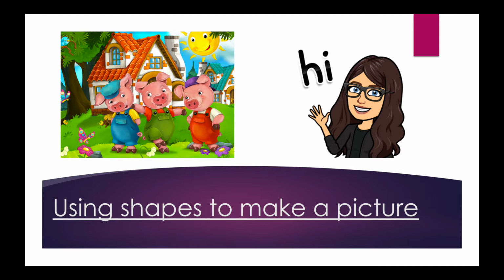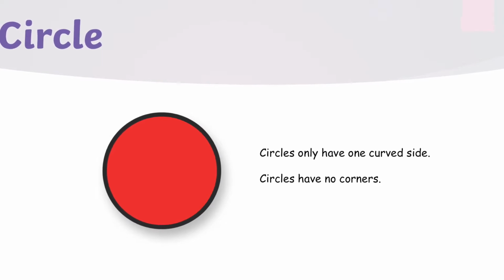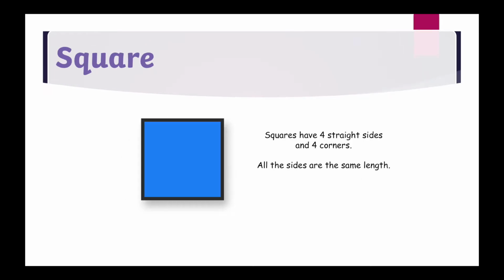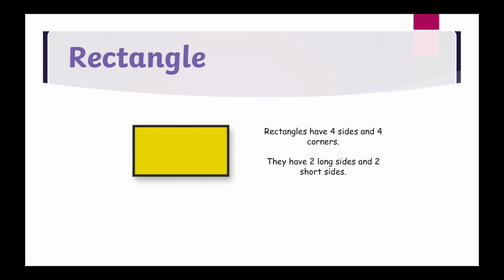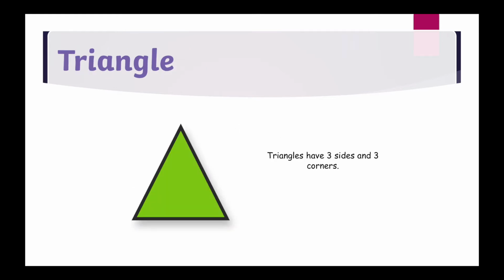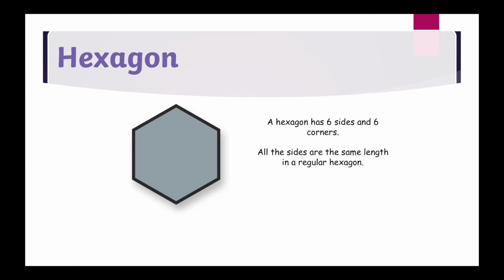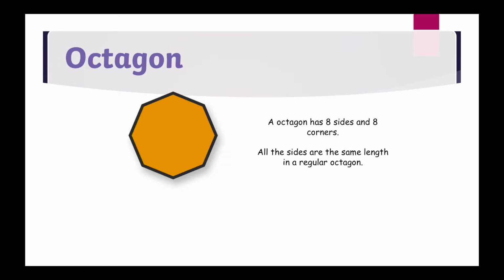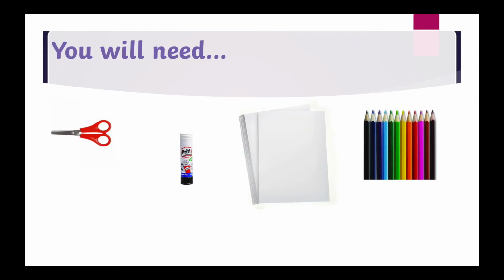Three little pigs - Making a shape picture